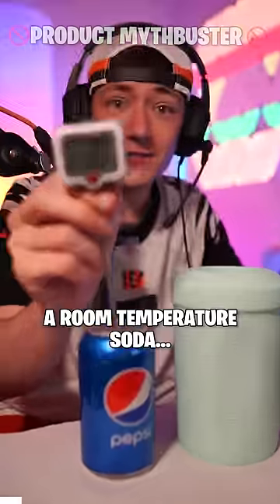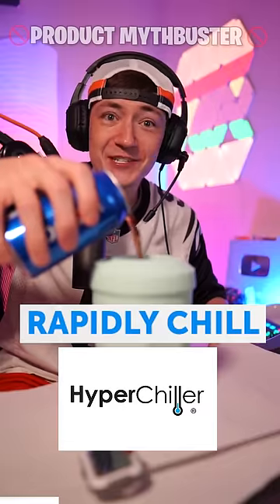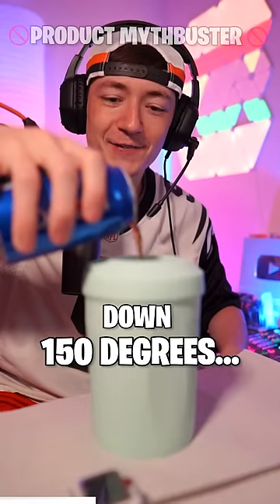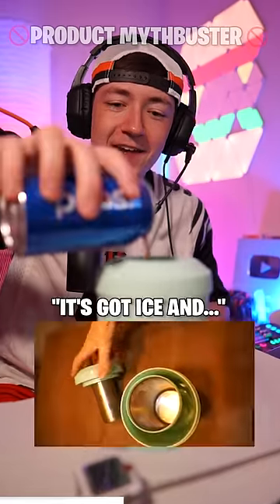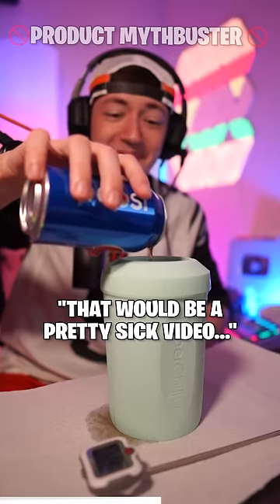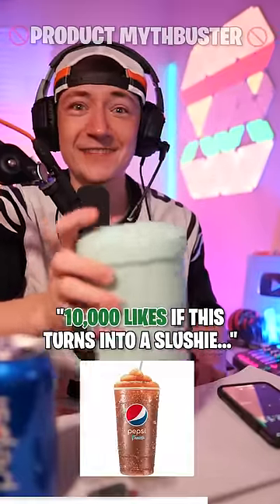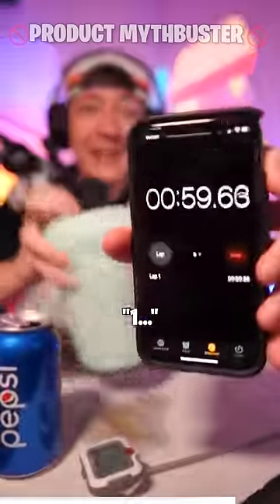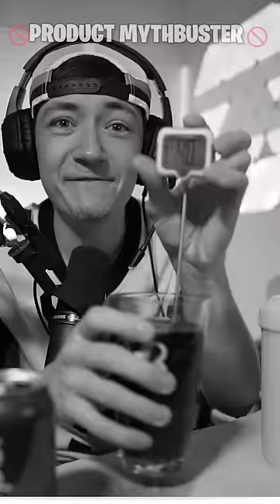MYTH: Can this fast cooling cup instantly FREEZE soda? Let's find out...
Does the Hyper Chiller actually work? I am testing this new invention to see if it actually can freeze soda instantly to make a slushie. Today I try out the hyper chiller...the ultimate product review. ENJOY

The Product